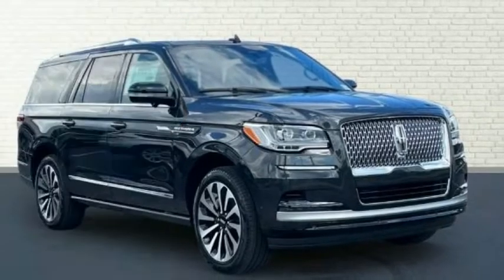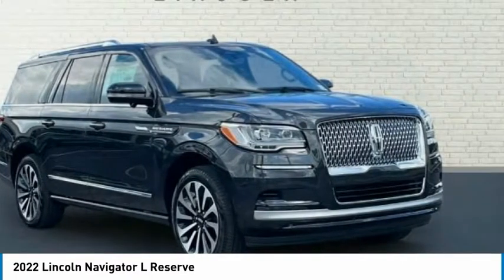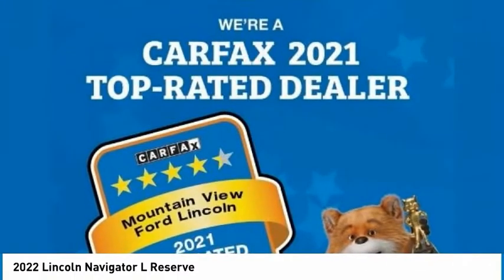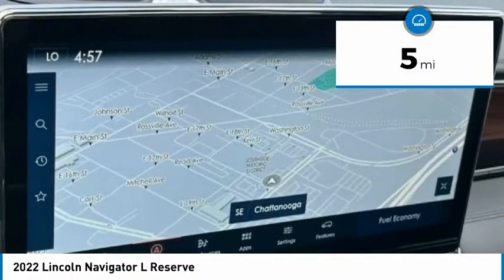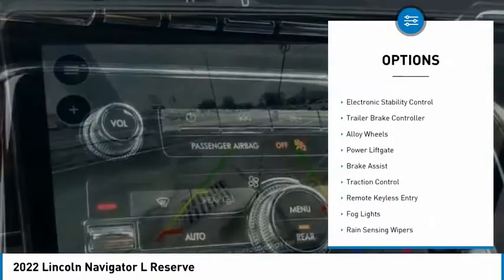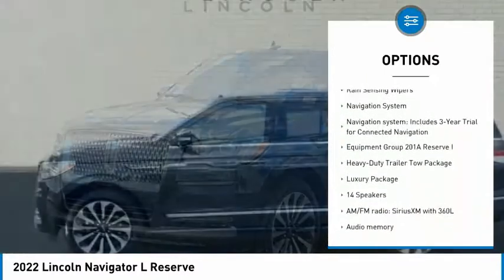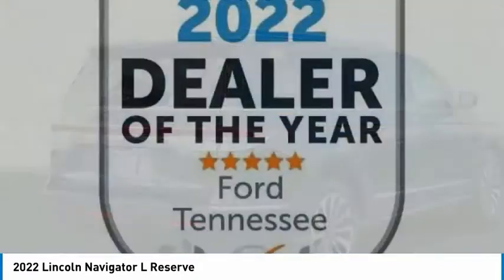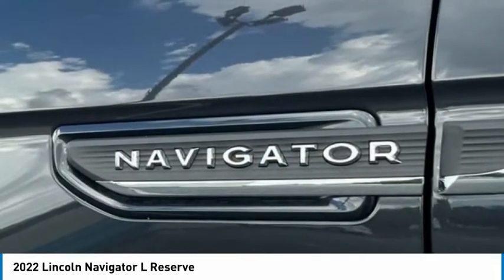2022 Lincoln Navigator L Reserve in Chattanooga N7311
2022 Lincoln Navigator L Reserve